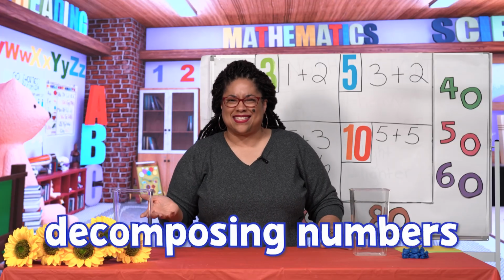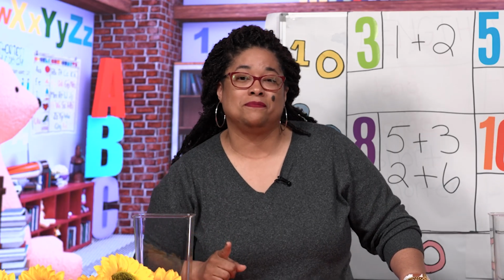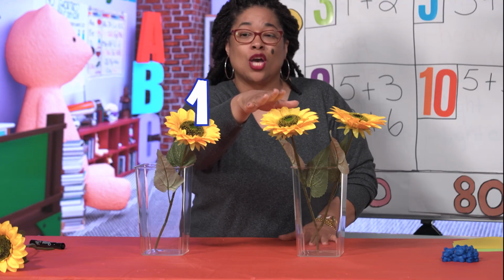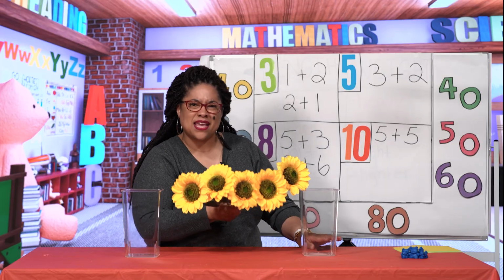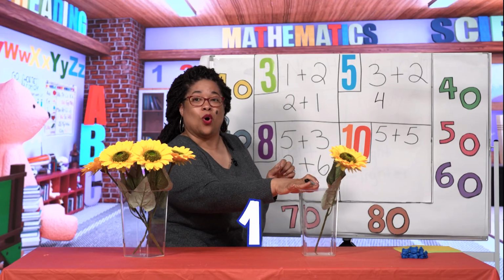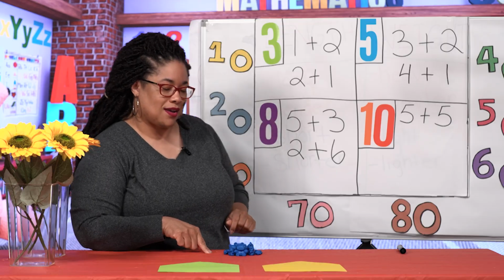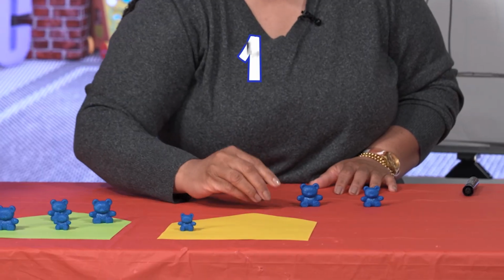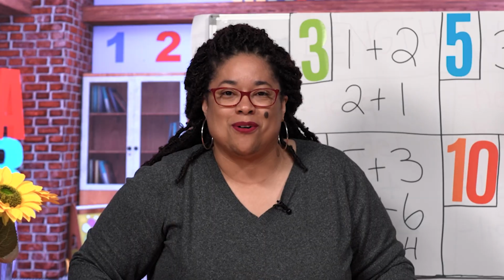Let's Break It Down! | Decomposing Numbers | Math Core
Ms. Ray explains what it means to decompose numbers, or break them into smaller parts. Using sunflowers and toy bears, she shows how numbers can be split into groups in different ways. This helps us understand how numbers work and prepares us for solving bigger math problems!